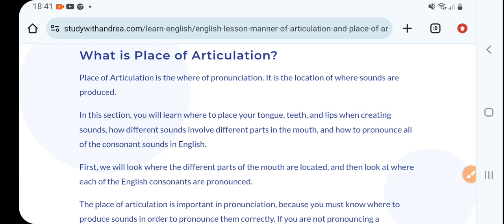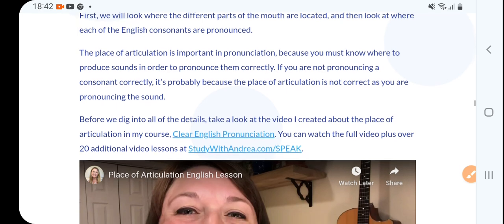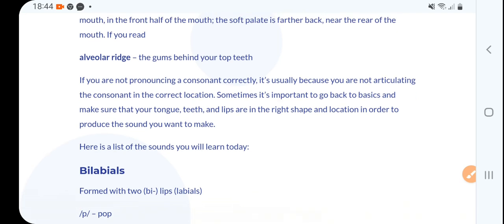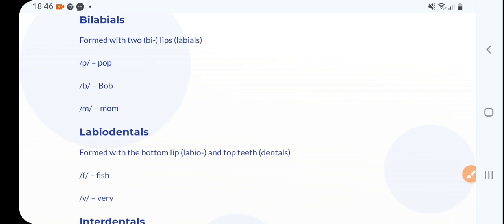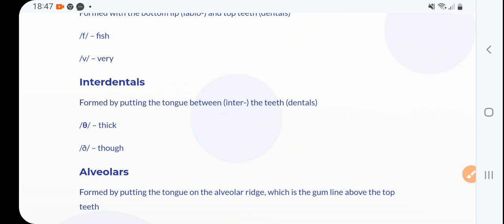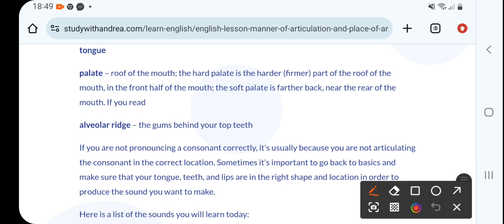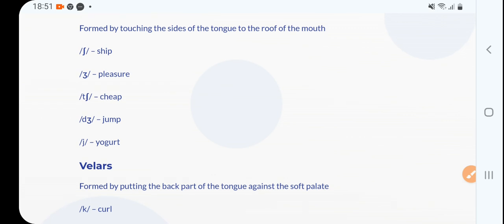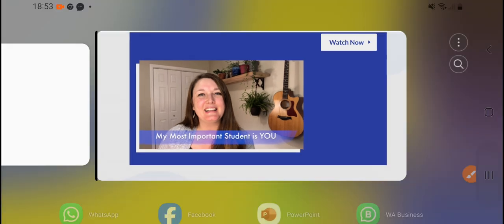PLACE OF ARTICULATION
Text explanation of Place of Articulation